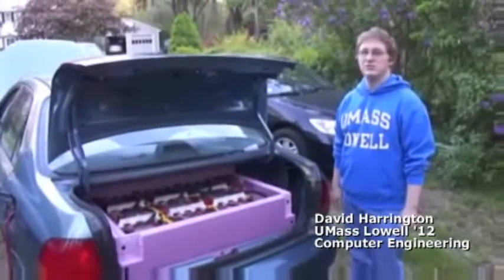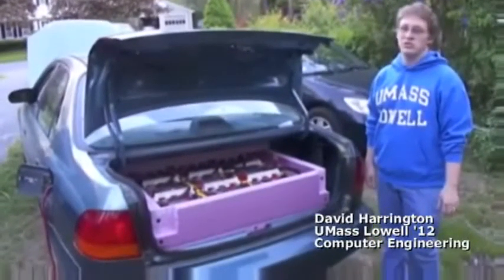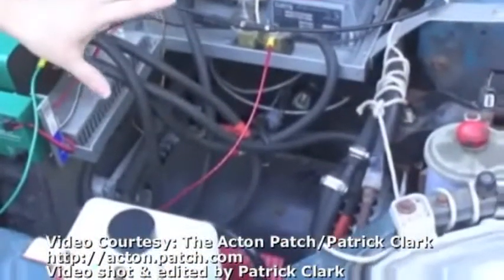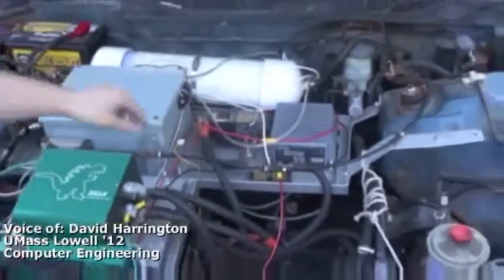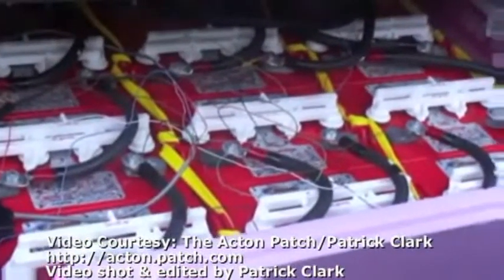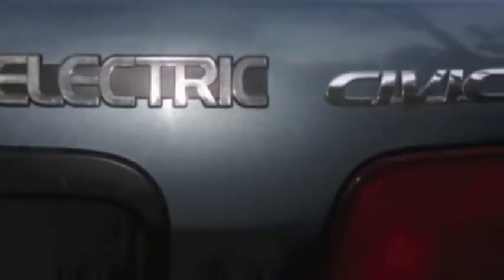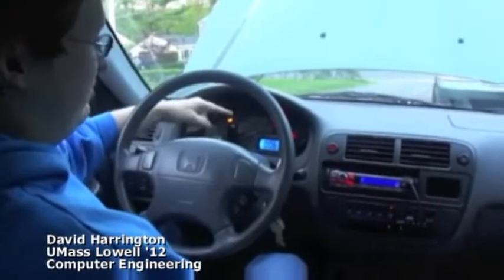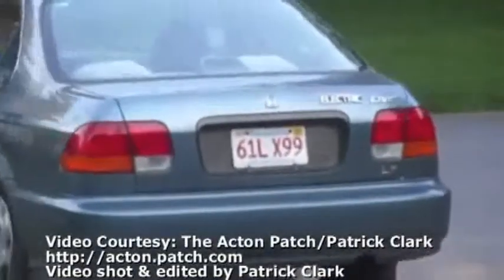It's Electric! Acton Patch Interview: UMass Lowell Junior Builds Own Electric Car! (Part 1)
Courtesy: The Acton Patch/Patrick Clark
UMass Lowell Junior and Acton resident, David Harrington, was tired of filling his gas tank. When commuting to Lowell from Acton for class was too much on his budget, David decided take apart his gas-powered Honda Civic and transform it into an electric car.